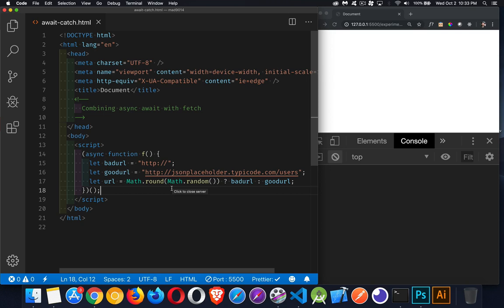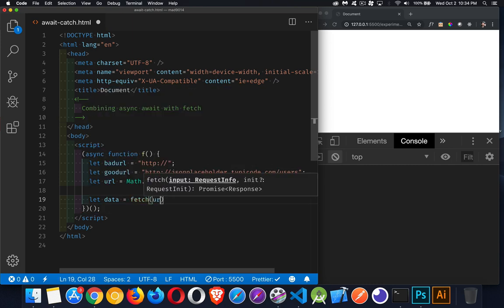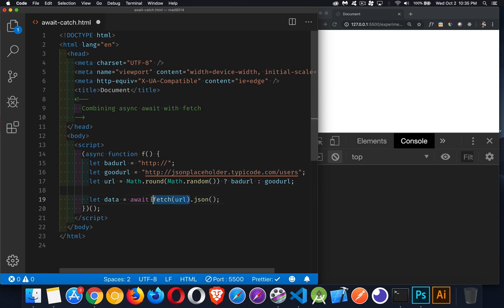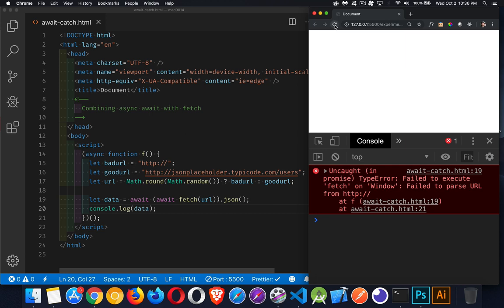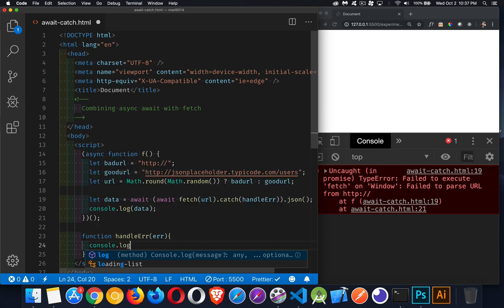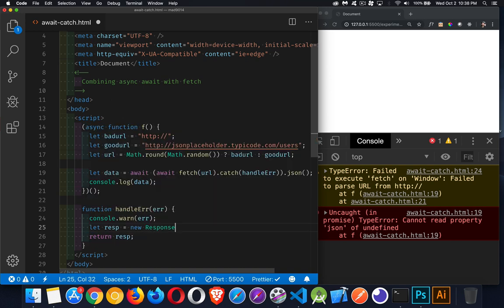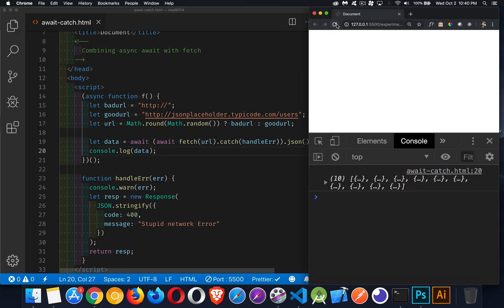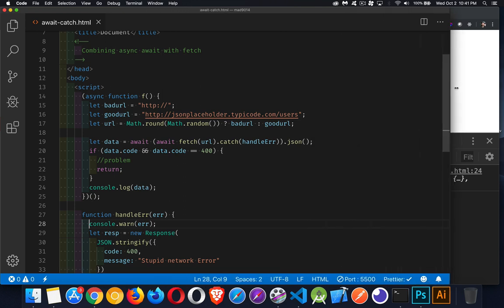Efficient ES6 async await with fetch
This video explains how to effectively combine async await functions with fetch and include proper error handling.